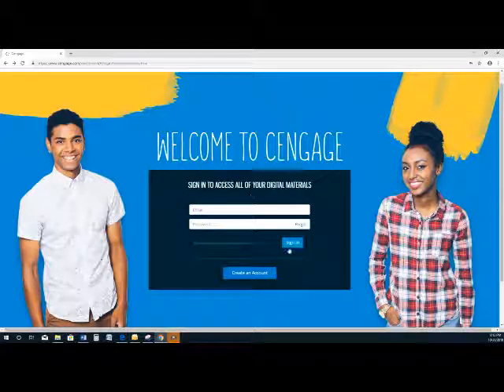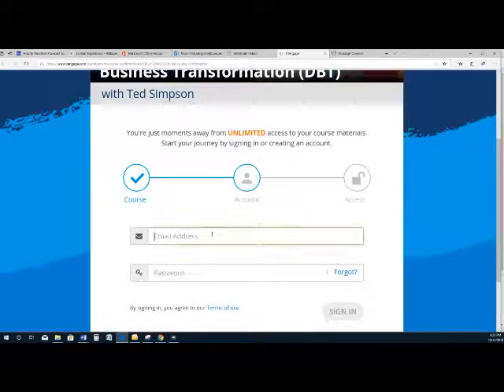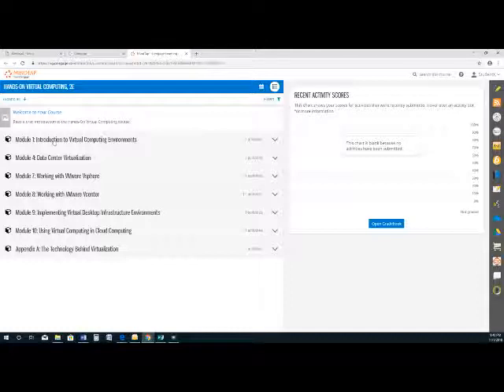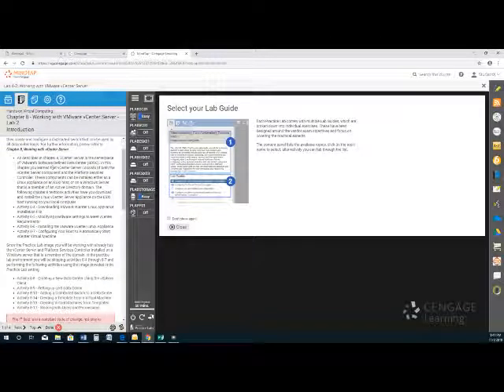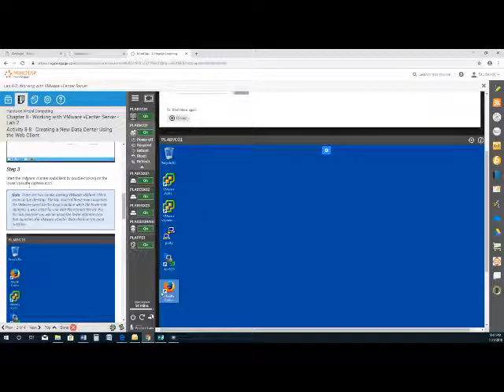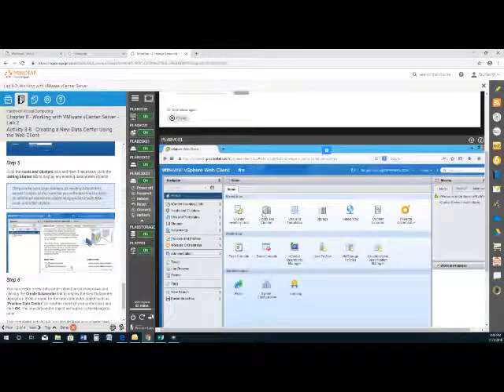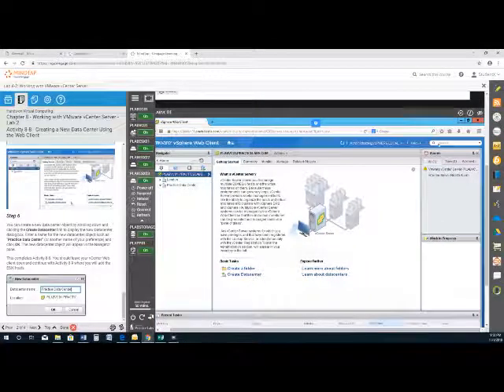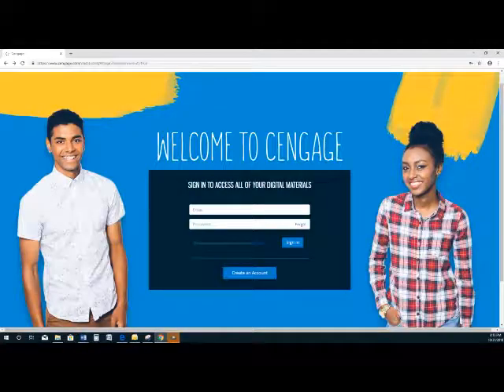UnlimitingStudentLabTimeDemo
In this demonstration I will show the following 3 objectives:
1. How to create a Student Cengage Account
2. How to use and email link to access an Cengage Unlimited course in MindTap
3. How to perform an activity to create a vSphere Data Center using Cengage Practice Labs